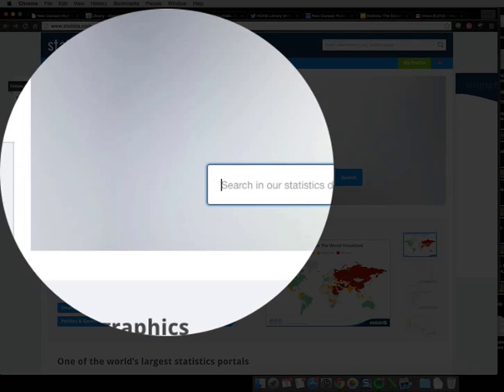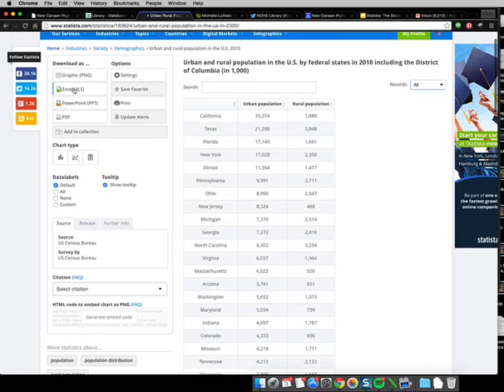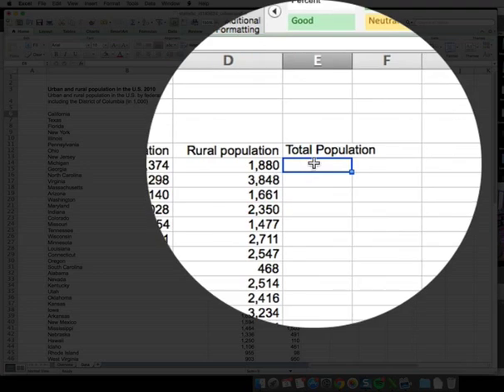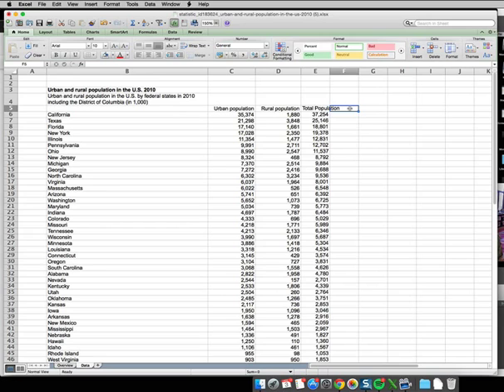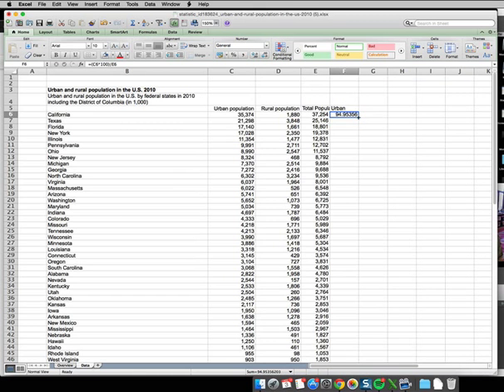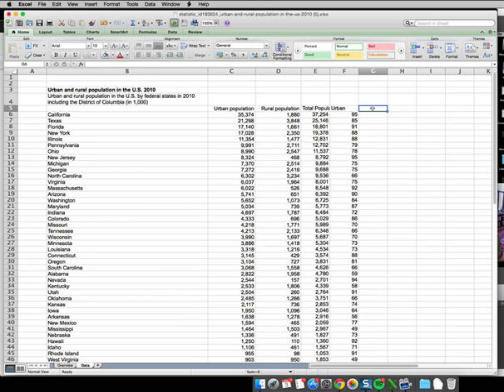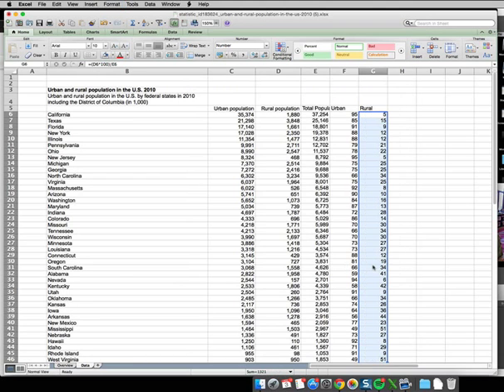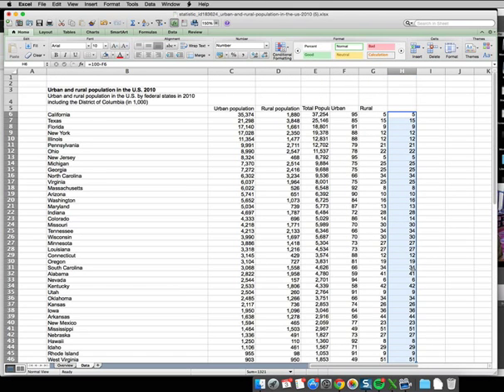Why downloading to Excel is Useful in Statista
Downloading database content in spreadsheet format is helpful when you want to reformulate the information, such as change a raw number into a rank or a percent. Here's how.